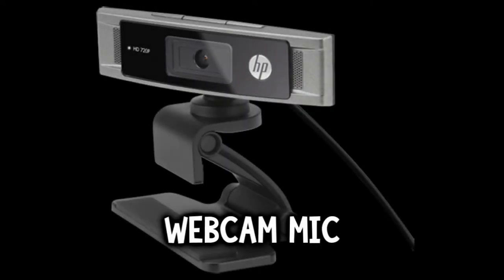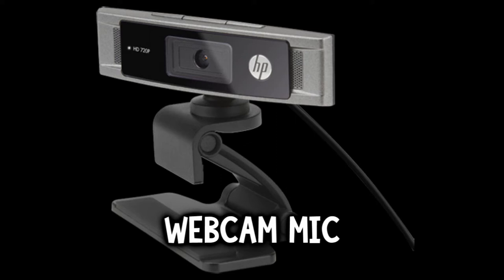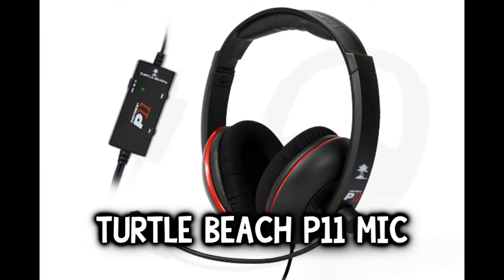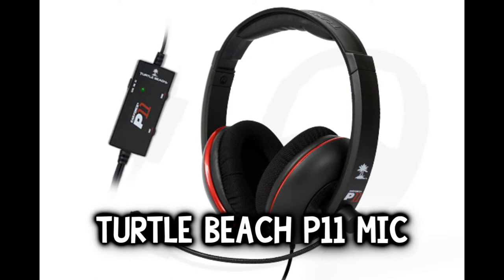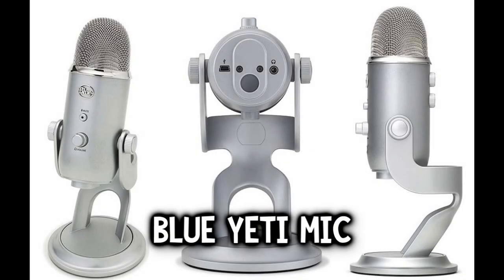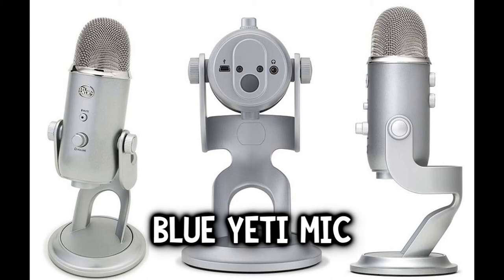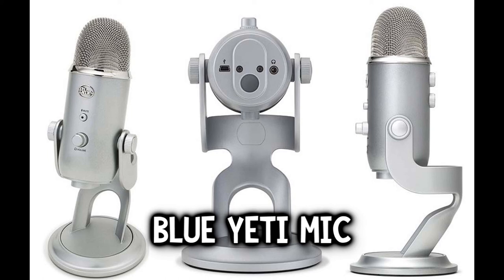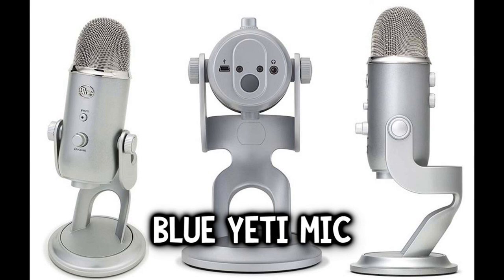Blue Yeti VS Turtle Beach P11- Audio Comparison!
Hey Oreos, welcome to a video where I put my two mics I have used over these months to the test!

Skype: justinantony11
Minecraft Name: justinorial
Game Center: JustinBoy11